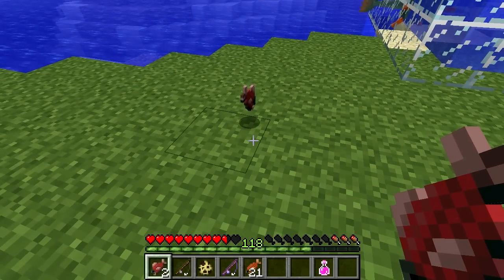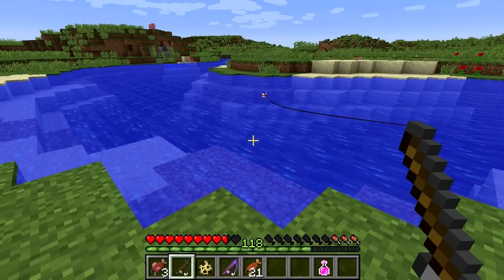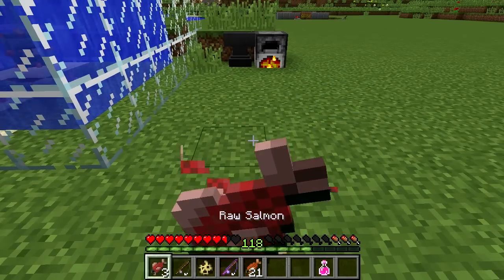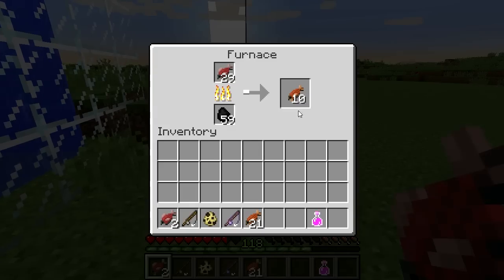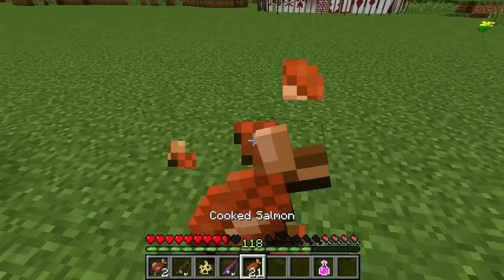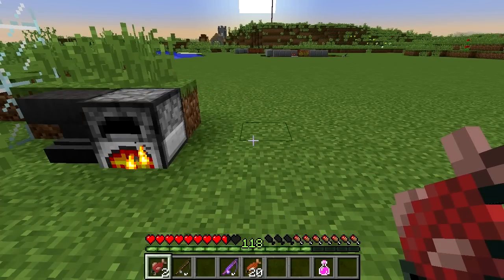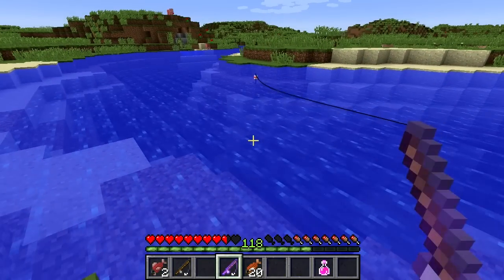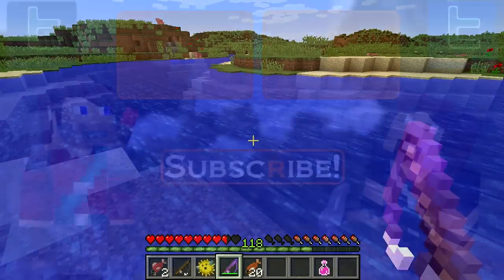Minecraft Blocks & Items: Raw Salmon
Pufferfish: Available Soon!